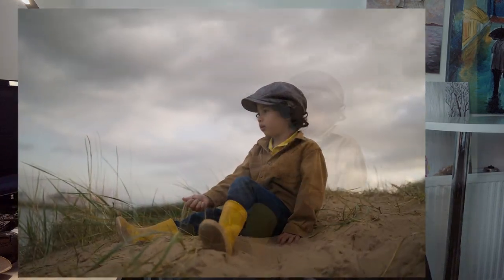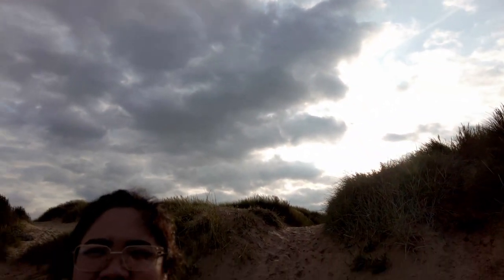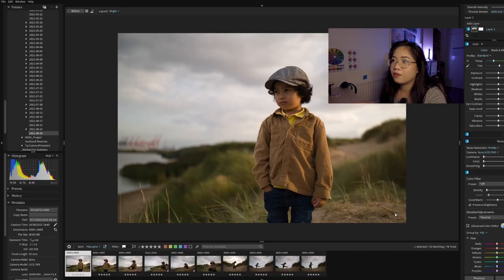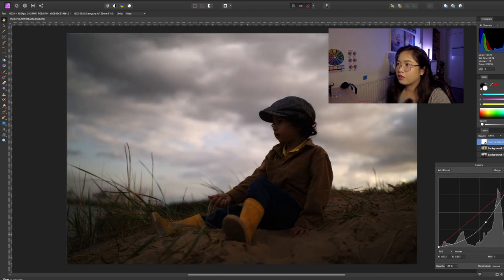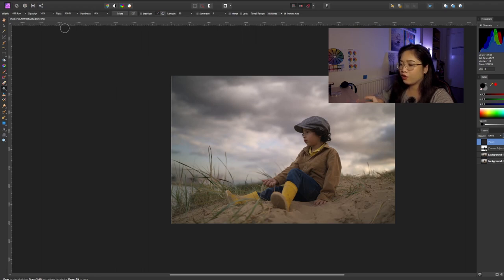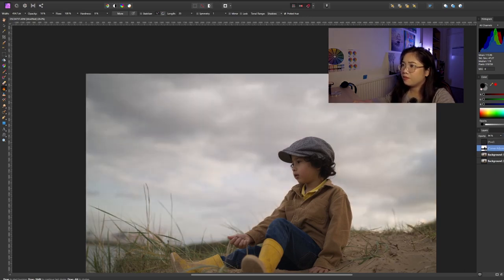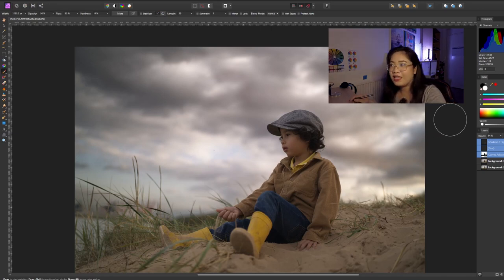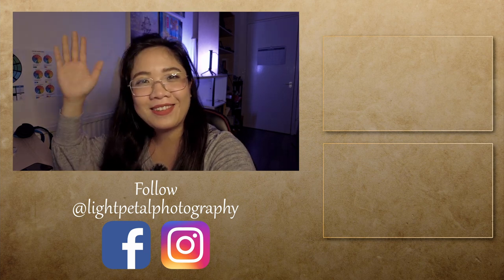Edit Clouds like a Pro [ Behind the Scene shoot ] Affinity Photo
In this video, I'm showing how I edit my clouds using Affinity Photo and Luminar AI.
I had so much fun on the photoshoot here with my little boy, of course, in our favourite location here in Liverpool :D

Apps:

Affinity Photo
Luminar AI